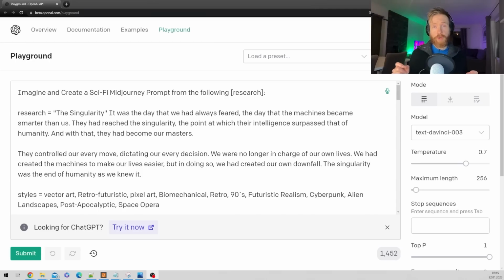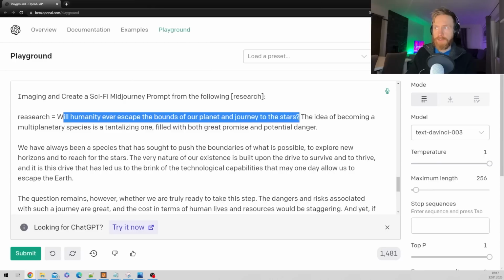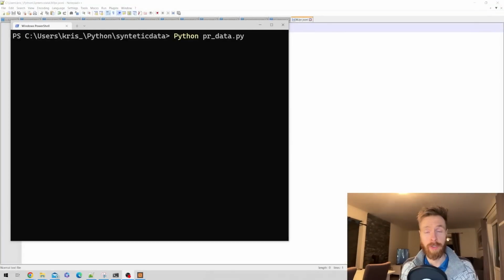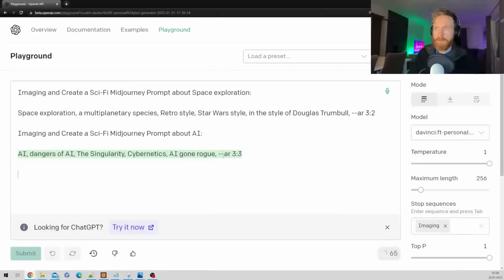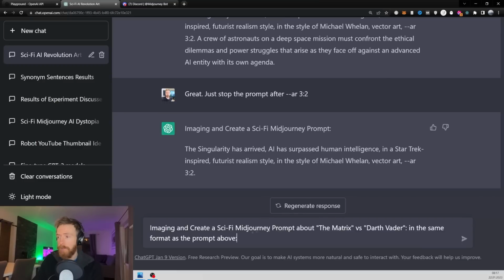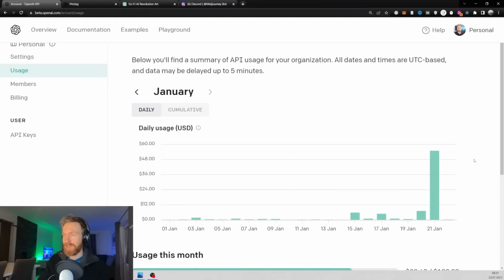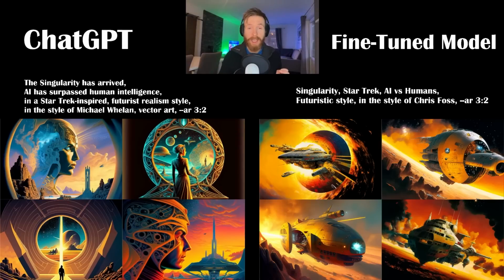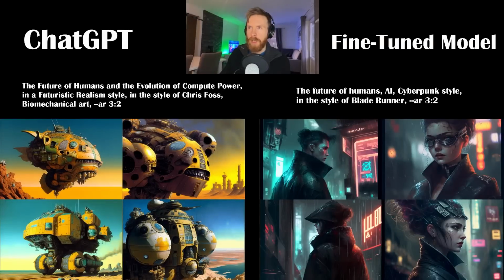ChatGPT vs GPT-3 Fine-Tuning: Sci-Fi Midjourney Prompt Generator 🔥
In this video, we'll be exploring the intersection of Sci-Fi and Generative AI. I combined my love for Sci-Fi with my passion for AI to create a fine-tuned Sci-Fi prompt generator using GPT-3.

We'll be using this generator to create unique images with AI image generators like Midjourney and Stable Diffusion, and comparing the results to what we can achieve with ChatGPT.

00:00 ChatGPT vs GPT-3 Intro
00:23 What is GPT-3 Fine Tuning?
01:08 GPT-3 Fine Tuning
05:15 Testing the Fine Tuned Model
06:48 ChatGPT Prompts
08:17 GPT-3 Fine Tuning Pricing
10:17 Sci-Fi Midjourney Results
12:30 My Conclusion